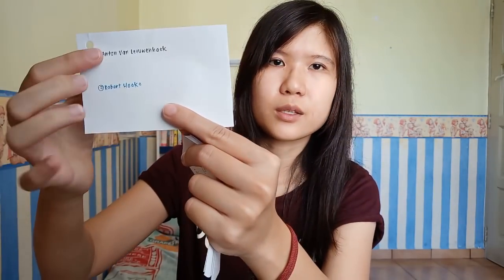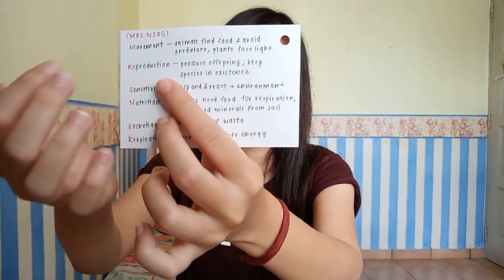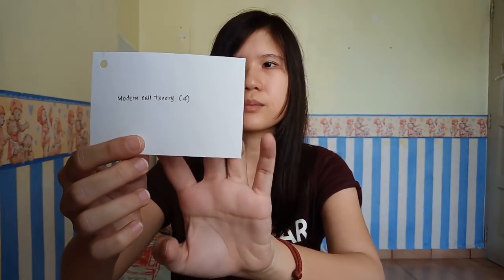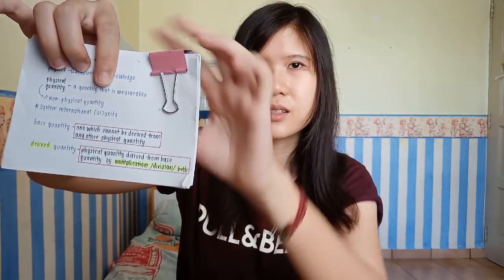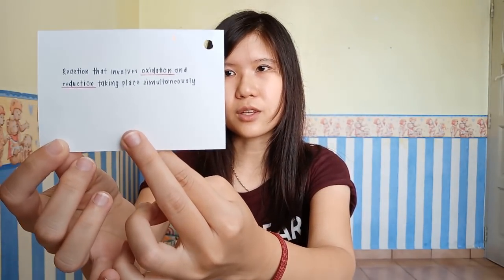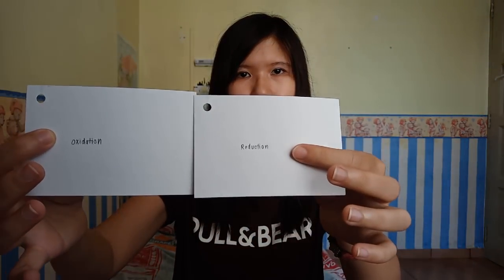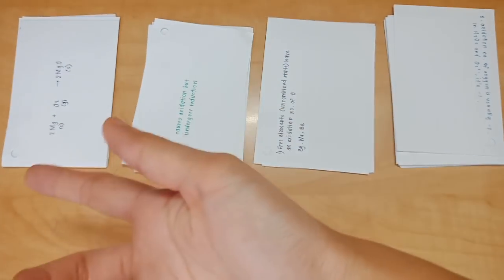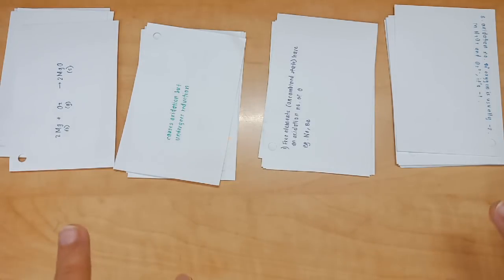ALL ABOUT FLASHCARDS (DO'S AND DON'TS, MISTAKES TO AVOID) | victoriactual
Click on the link below to shop + get some study motivation :)